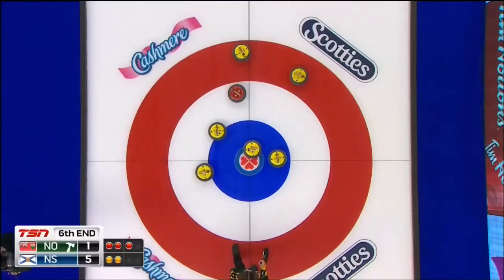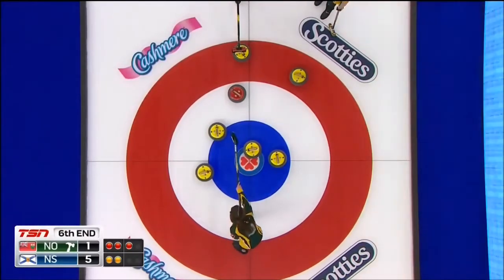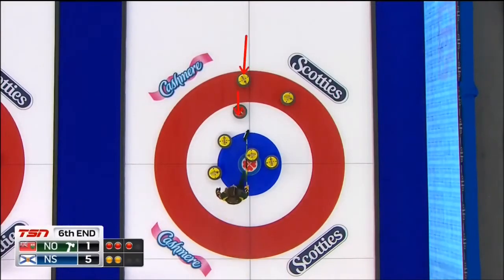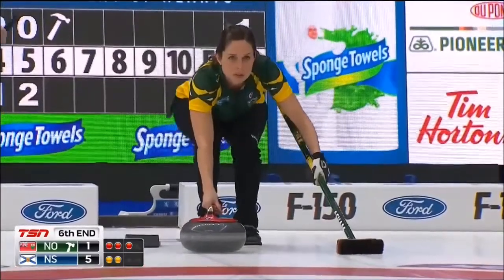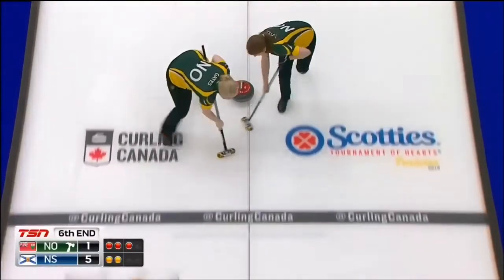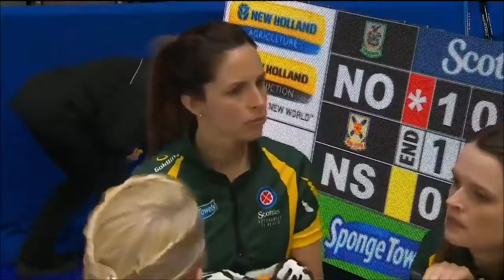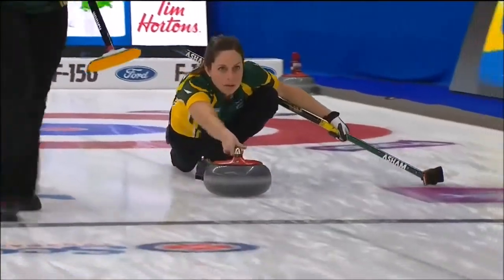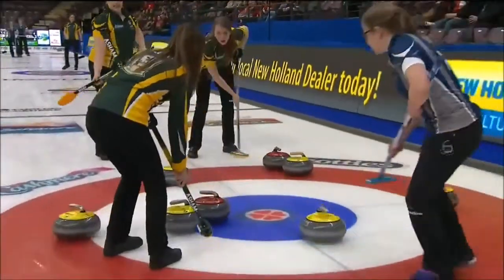2018 Scotties. Double-raise triple by Crystal Webster